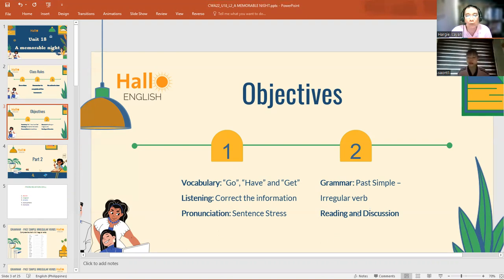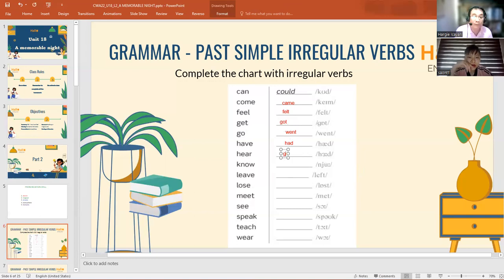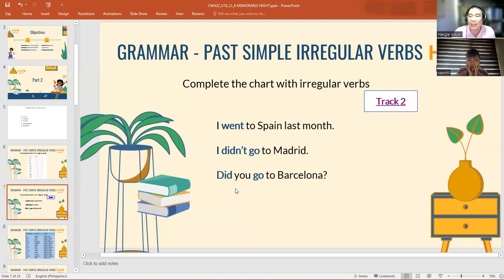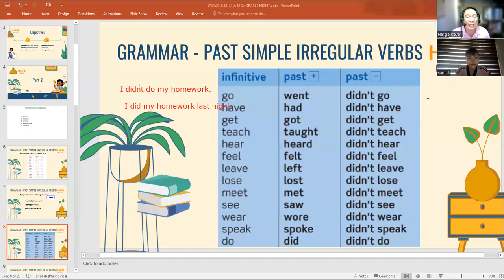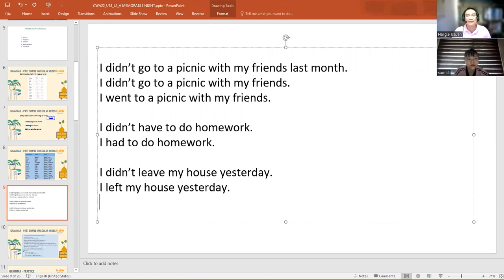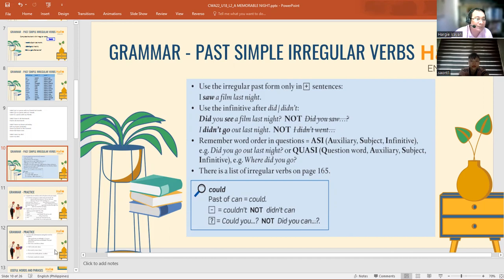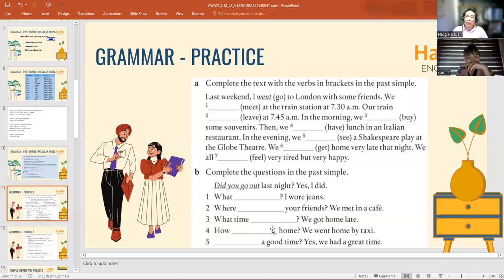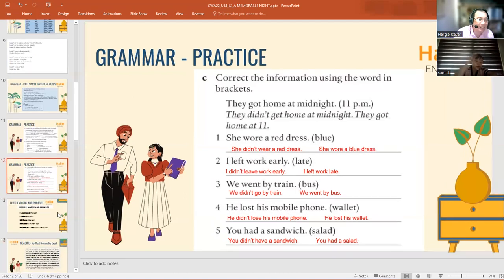Teacher Hargie – Student Sao –U18 – L2 – A - Part 1